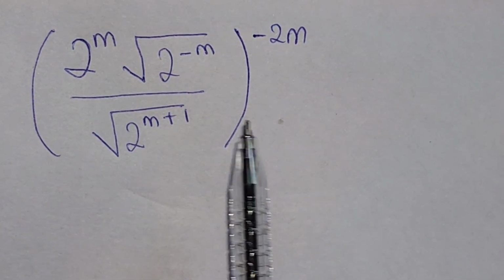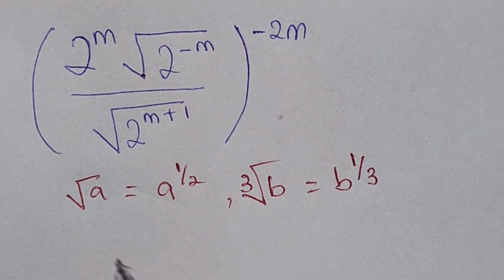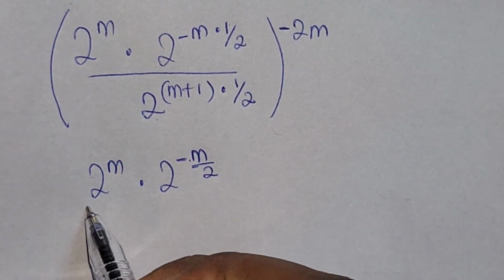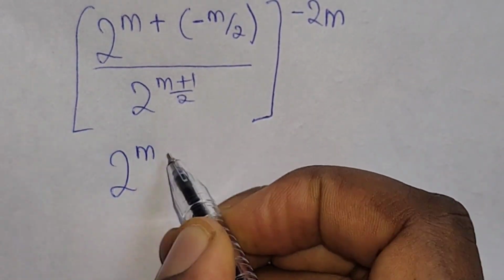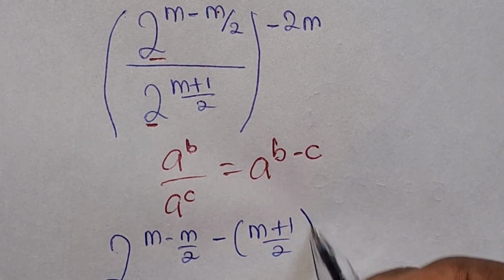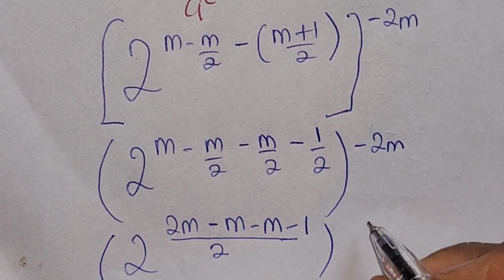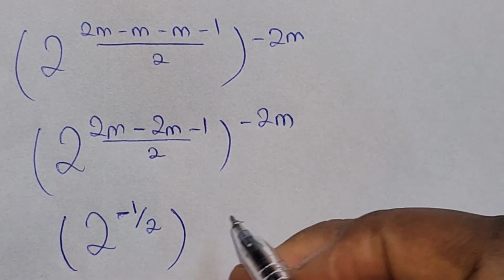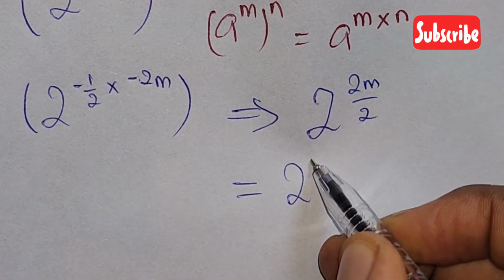EXPONENTIAL SIMPLIFICATION OF ALGEBRAIC EQUATION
In simplifying this video,  we first converted every square root to power half and then proceeded to step by step simplification until we attain a solution